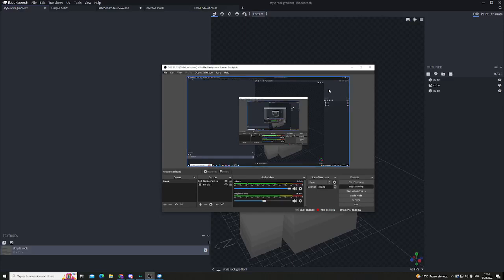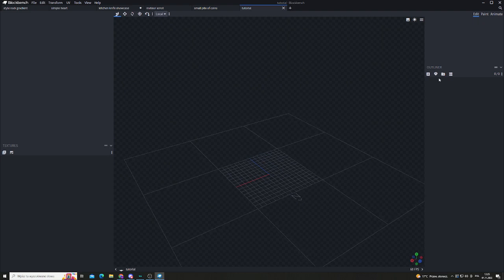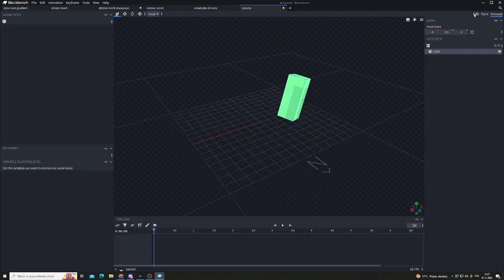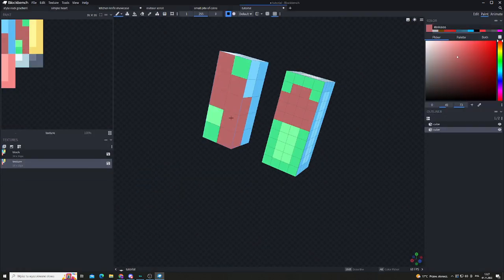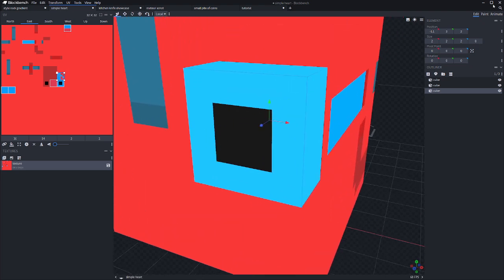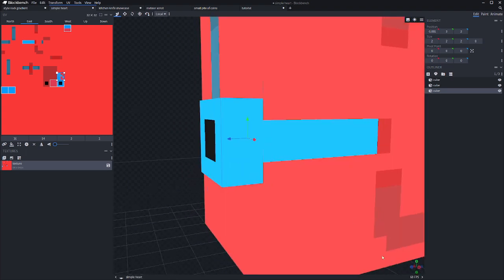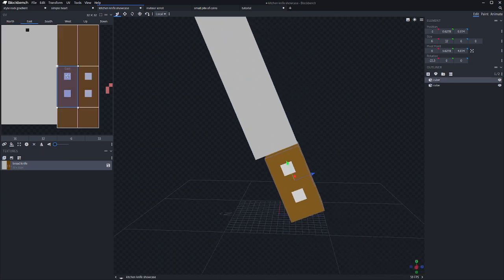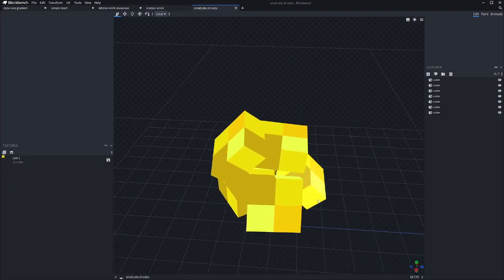blockbench tutorial speedy basics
just some blockbench basic a tutorial i know its terrible quality but this is my first video